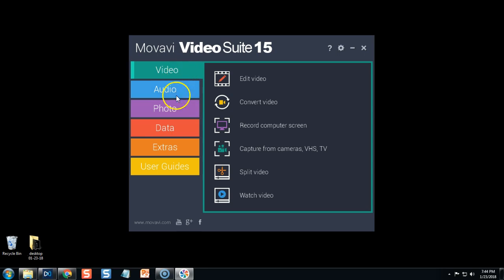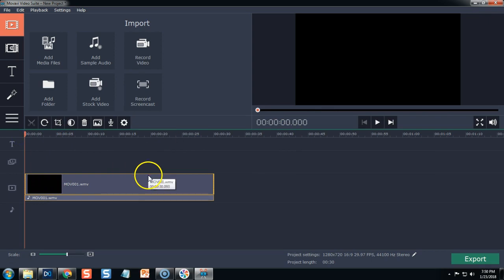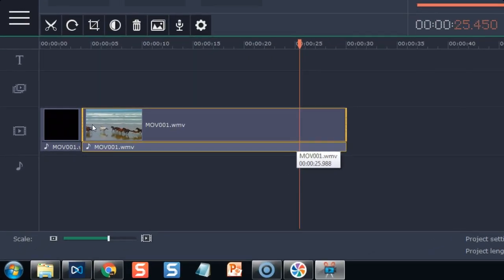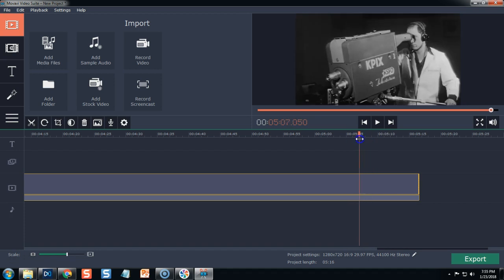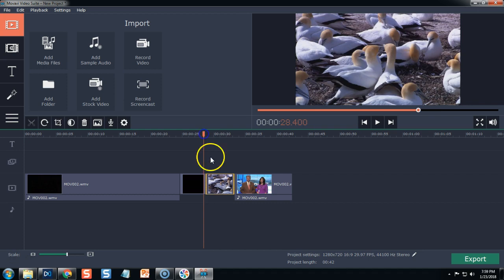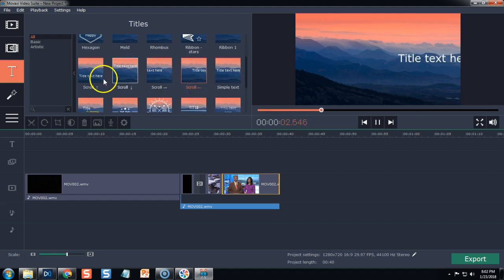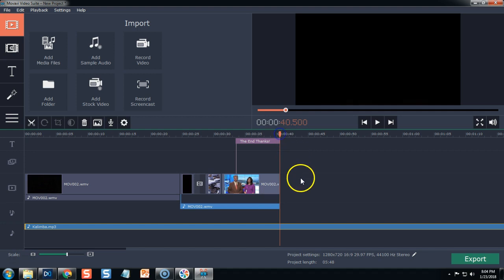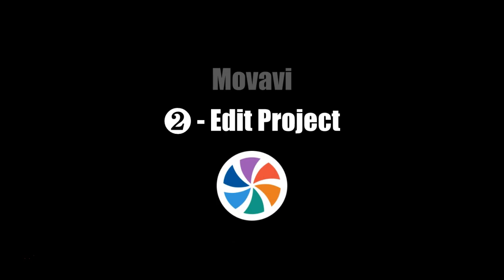Movavi: Edit a Project